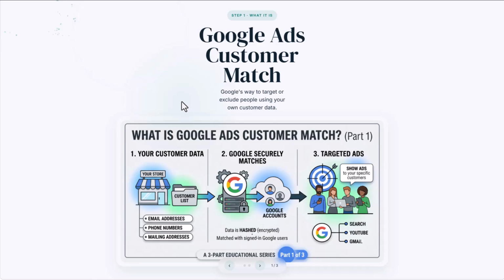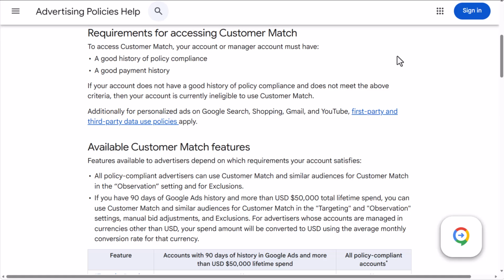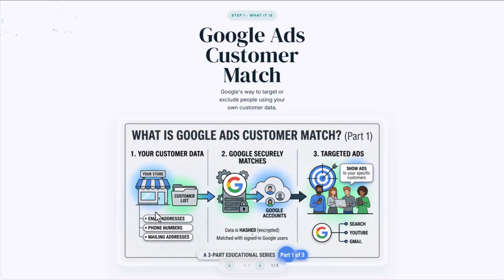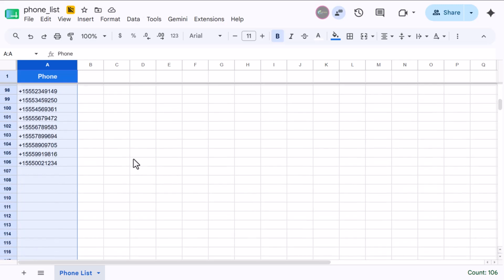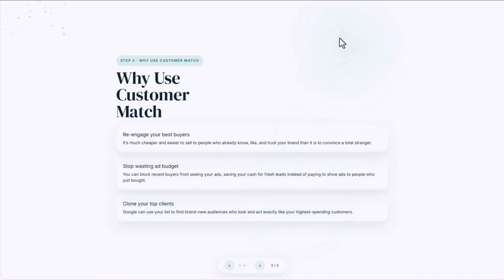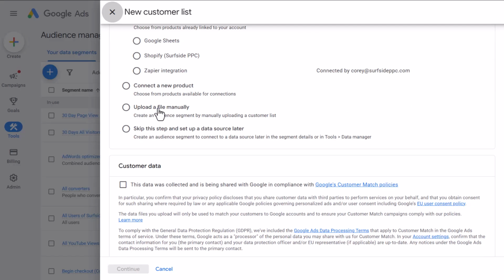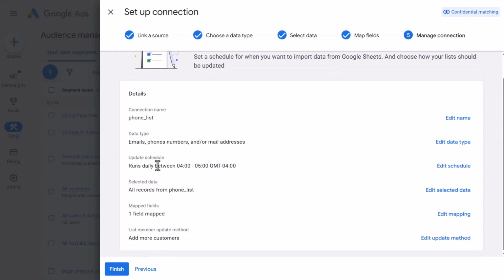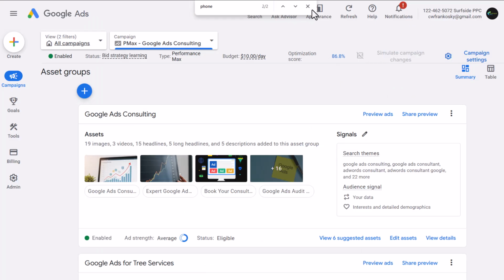Google Ads Customer Match Tutorial 2026 - How To Use Google Ads Customer List Targeting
Google Ads Customer Match in 2026 is one of the most underused ways to lower your cost per conversion, because it lets you advertise directly to people who already know your brand using your own first-party data. This walks through how to build customer match lists, exclude the people you shouldn't be paying to reach, and keep everything synced automatically so your audiences stay fresh.

The whole idea is to spend smarter with data you already own. I start with customer exclusions, because if you're still paying to show ads to people who already bought, you're burning budget you could be putting toward fresh acquisition. Then I get into re-engaging your best buyers, since converting people who already trust your brand comes at a significantly lower cost than cold traffic.

From there I cover optimized targeting, where instead of manually guessing who to reach, you let Google's algorithm find new prospects that share the patterns of your best customers, people it might have otherwise missed. And I show you how to automate the whole thing by syncing a Google Sheet so your audience segments update daily, which eliminates the friction of manually exporting and re-uploading CSV files every time your customer list changes.

If you want help setting up customer match and getting your audience targeting dialed in, reach out to Surfside PPC.

WORK WITH SURFSIDE PPC
Want to turn your customer list into lower-cost conversions? We help businesses with Google Ads, customer match, audience targeting, and the systems that turn clicks into real customers

- What Customer Match is and why it lowers your cost per conversion
- Implementing customer exclusions to stop paying for people who already bought
- Redirecting that budget toward fresh acquisition instead
- Re-engaging your best buyers at a lower cost than cold traffic
- Using optimized targeting to let Google find new prospects for you
- Moving from manual guessing to algorithmic prospecting
- Automating Google Sheets syncing so your lists update daily
- Eliminating the friction of manual CSV uploads

0:00 Google Ads Customer Match
0:50 What Customer Match Is and Why It Works
2:10 Building Your First Customer Match List
3:40 Implementing Customer Exclusions
5:15 Re-Engaging Your Best Buyers
6:45 Using Optimized Targeting to Find New Prospects
8:15 Automating Google Sheets Syncing
9:45 Keeping Your Segments Fresh Daily